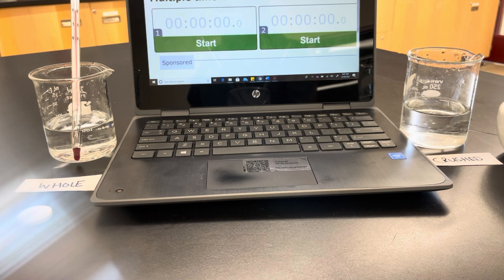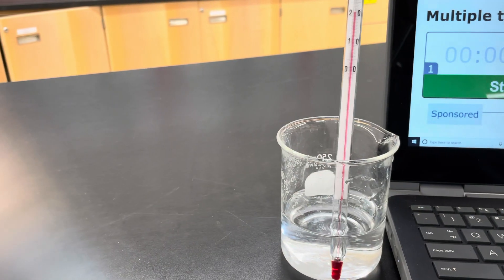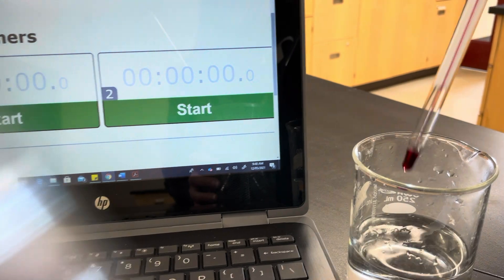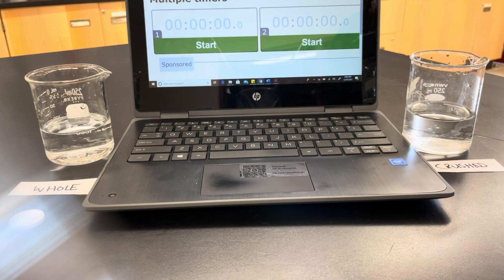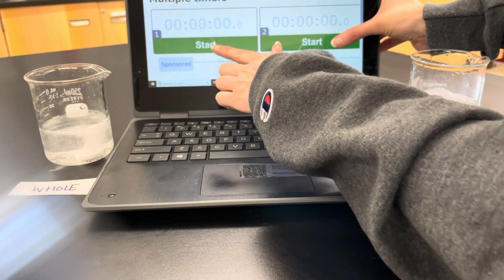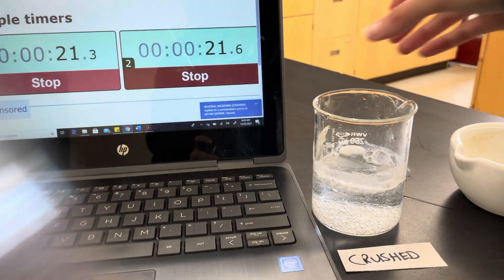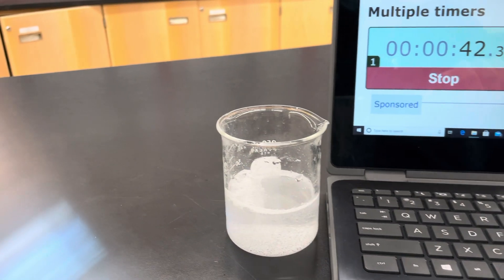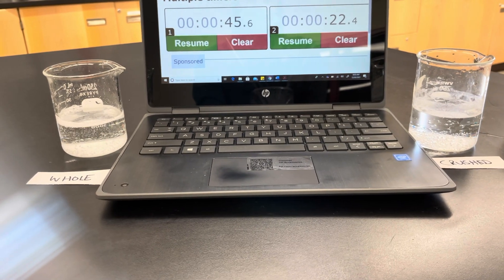Part 1: The Effect of Surface Area on Reaction Rate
Investigating the effect of surface area on reaction rate using a whole Alka Seltzer tablet vs a crushed tablet